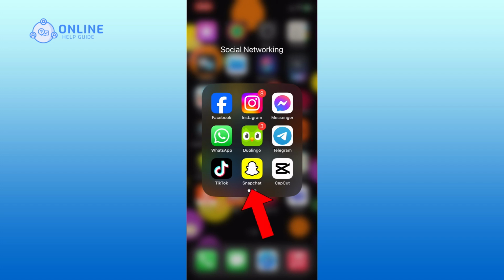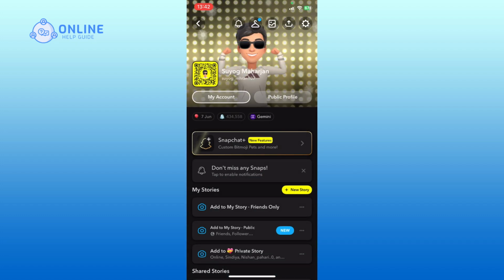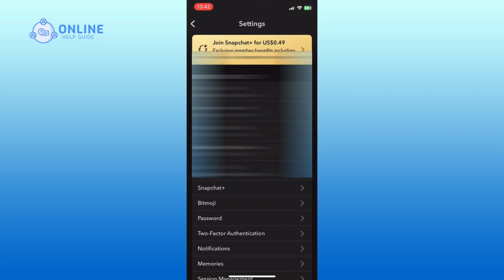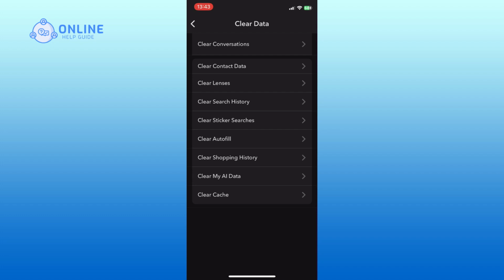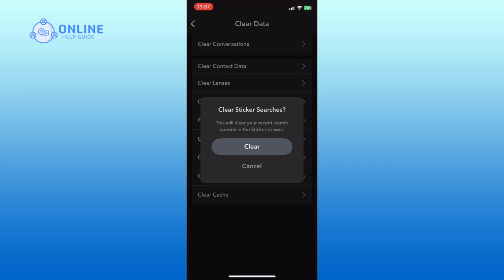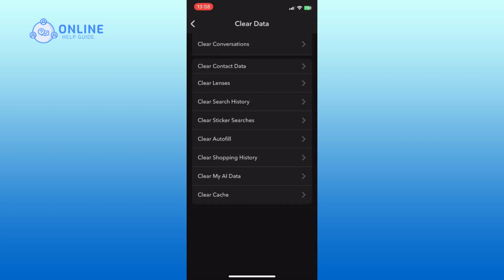How to Clear your Sticker Searches on Snapchat 2024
In this Online Help Guide tutorial, learn how to clear your sticker searches on Snapchat quickly and easily. Over time, your search history for stickers can pile up, making it less efficient to find new ones. This step-by-step guide will walk you through the process of removing past sticker searches, ensuring a clean and personalized experience on Snapchat. Whether you're tidying up your account or improving your sticker browsing, this video covers everything you need to know to reset your sticker search history. Follow along and optimize your Snapchat sticker experience today!